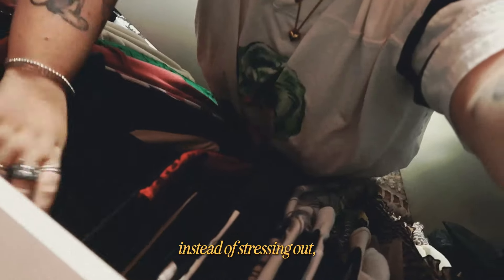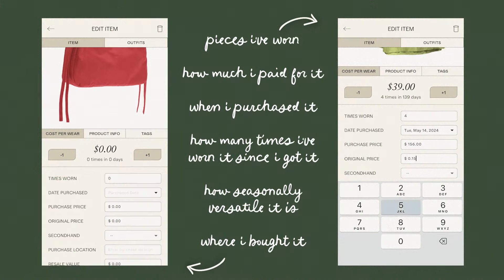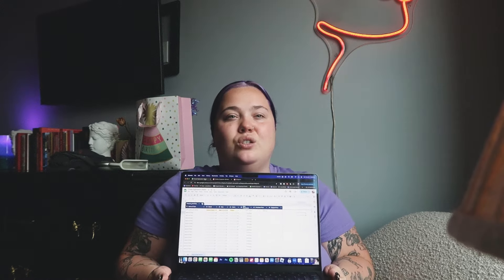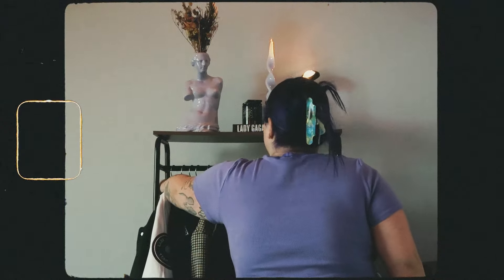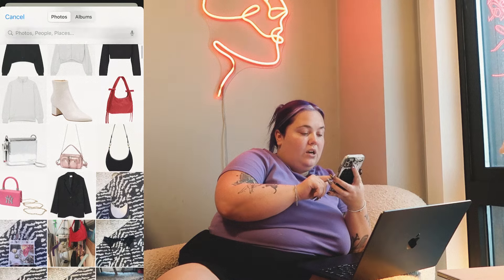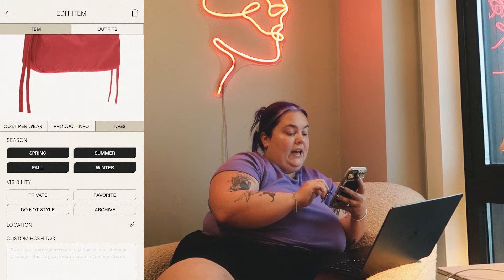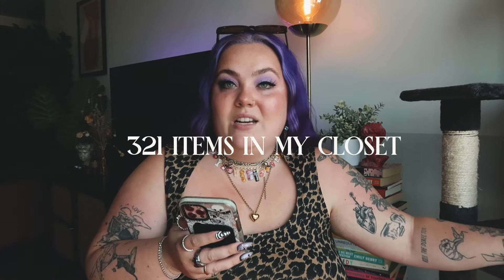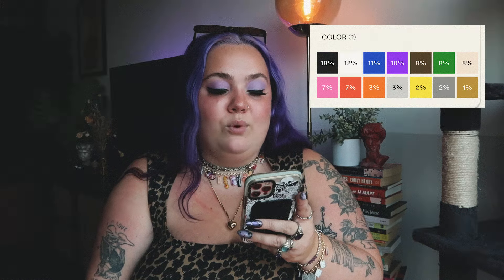i digitized my entire wardrobe so i can virtually get ready every day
Try Rocket Money for free

last week, i was struck with a moment of inspiration and it powered me through 4 days of digitally cataloging my entire wardrobe. yes, that's correct. i spent 4 days taking photos of every item i own, writing down all the data from price to date bought to brand i purchased from with the intention of being a more mindful consumer and getting more wear out of my items. it's a long one and for good reason... i have THOUGHTS!

if you download indyx, you can tell them "maddiedragsbaek" referred you for $10 in app credit for their insider membership + stylists (not spons!)

FAQ:
→How old are you? ✭ 27
→Where do you live? ✭ Brooklyn, New York City
→What do you edit with? ✭ Adobe Premiere Pro
→What do you film with? ✭ Canon G7x or Sony a7c
→What do you shoot photo on? ✭ Fujifilm x100v
→What microphone do you use? ✭ Sennheiser MD 46 - Dynamic ENG Microphone

TIME STAMPS:
00:00 – i digitized my entire wardrobe
00:40 – what is digitizing your wardrobe?
01:37 – why do i wanna do this?
05:42 – tips i got from other people before starting
09:13 – getting started logging my entire closet
12:42 – how to log items
14:53 – shopping break
15:34 – jewelry haul
17:44 – the limits of a small apartment
18:55 – inconsistent sizing and my fav brands
21:17 – i've barely even made a dent
23:50 – tasks, capsules, and getting excited
25:26 – i did it...
27:08 – THE DATA SO FAR...